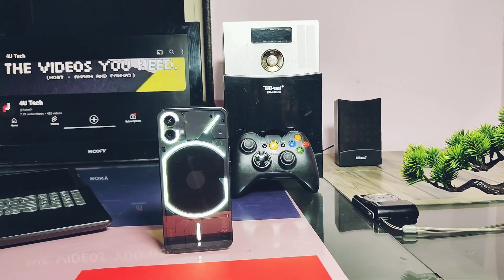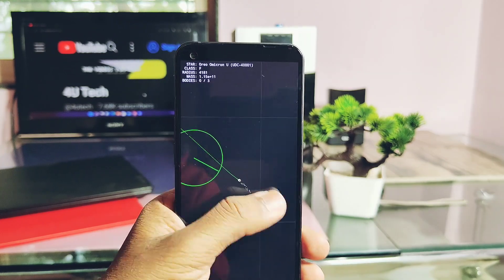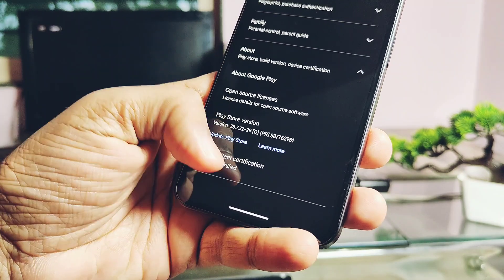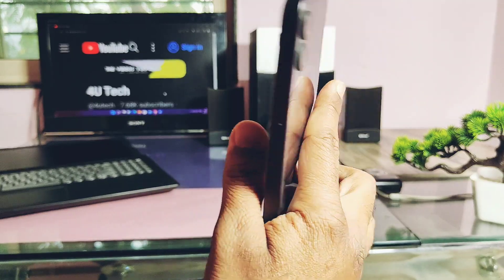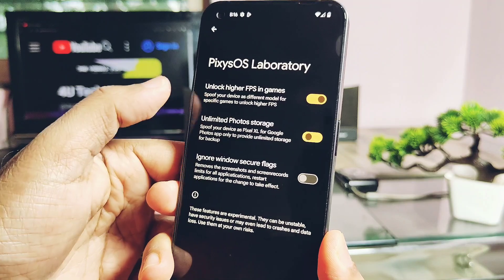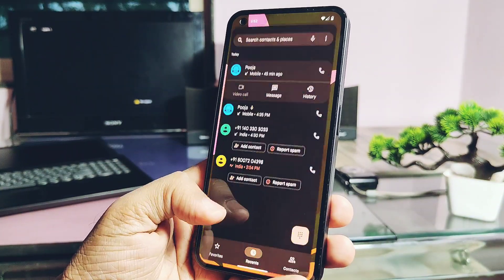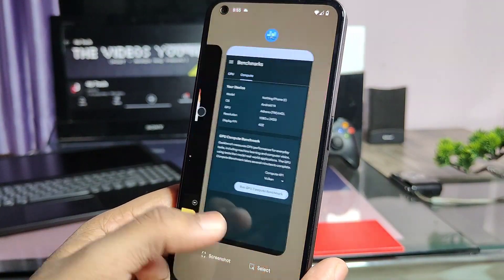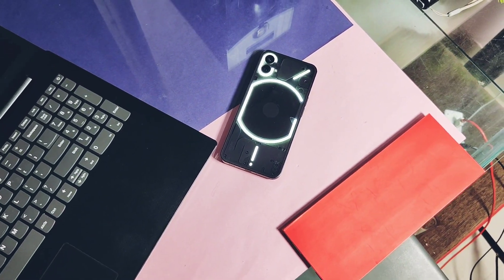nothing phone 1 android 14 update by custom rom pixys os with stable experience | indepth review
I was using nothing is 2.0.5 stable android 13 update but finally my most favourite custom rom pixys os for nothing phone 1 has released there 3 beta Android 14 update PIXYS OS 7.1 ANDROID 14.

Flashing of this rom is simple you can follow old video tutorial link available under video description it's. Fatsboot flashing process
You must flash this update over nothing os 2.0.5 only because of u flash it over another firmware you may face any kind of bugs

I already did the flashing, today in this video we will check out essential things are working in this rom or not.
We will throughly check out camera and glyph features of nothing os.
Next we will check out pixys os features
All Android 14 features overview to confirm are they available with working condition or not. At last I shown main bugs of the rom with my Final verdict so without further do let's get started.

Timeline:

00:00 intro and important notifications
01:17 About phone changes
01:57 Essential features testing sensors , safety net, reverse wireless charging etc(Must watch)
03:10 Nothing os Camera 12(Must watch)
04:15 All glyph features (Must watch)
05:31 New pixys os features
06:47 Android 14 features available and working
08:25 performance in comparison with nothing os open beta 1
09:14 Bugs and issues (must watch)
10:01 Final verdict why pixys os is my favourite (must watch)